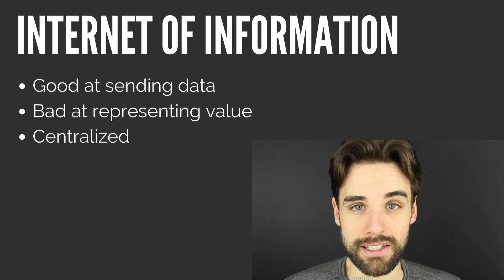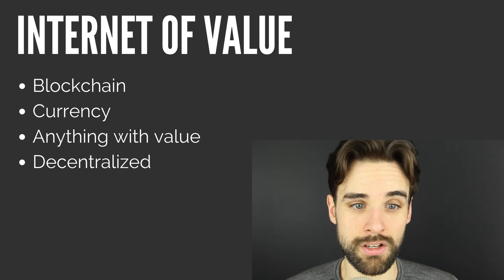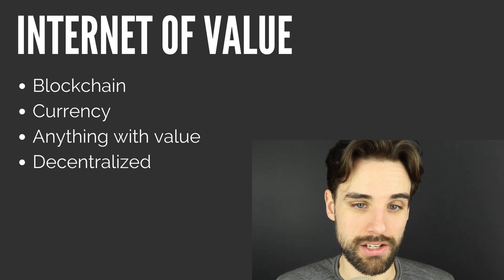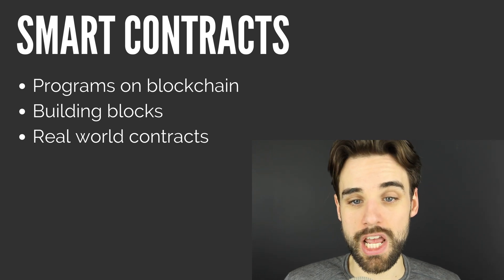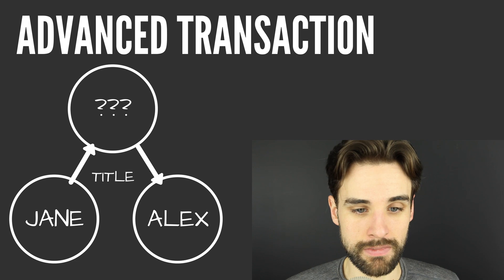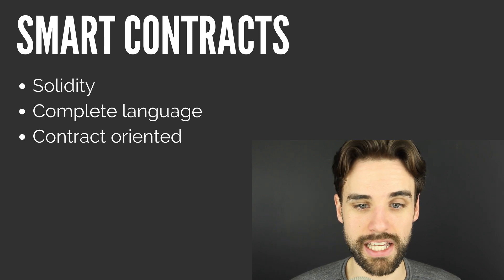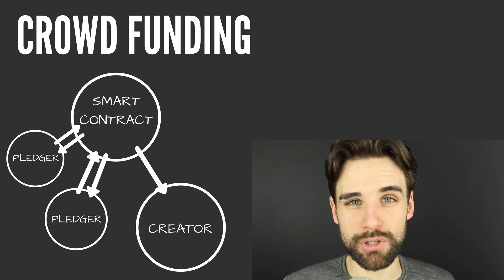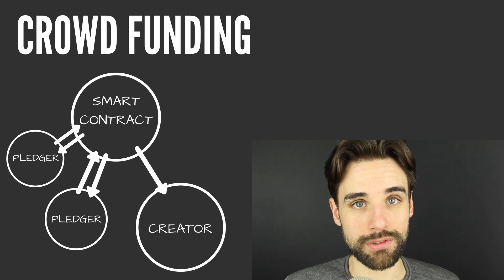What is a Smart Contract? PT 1: Ethereum Explained